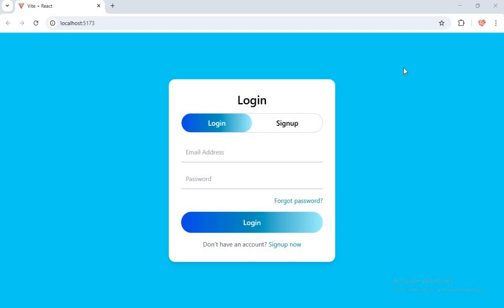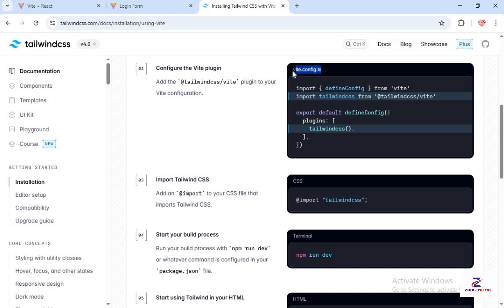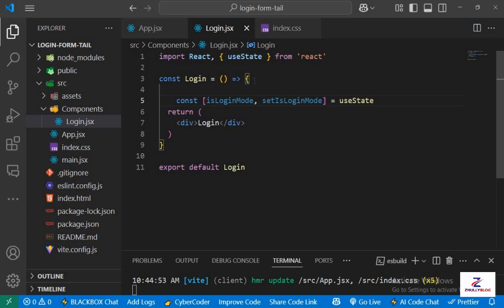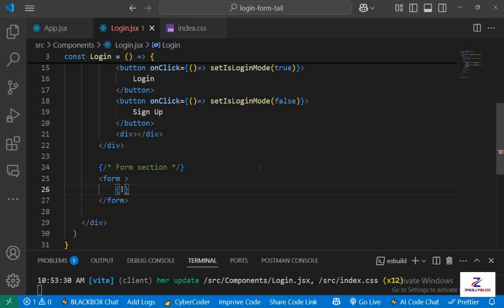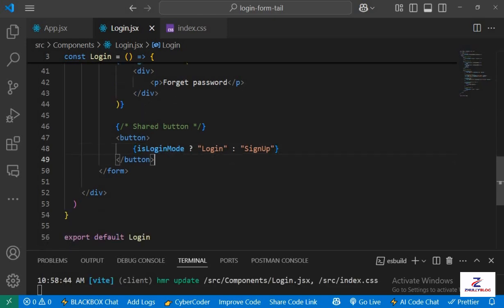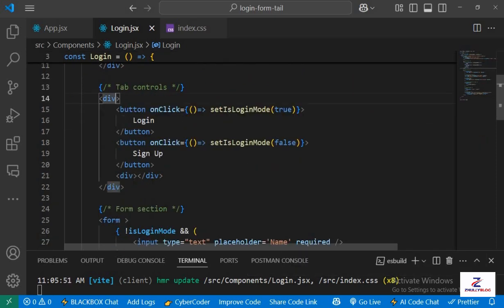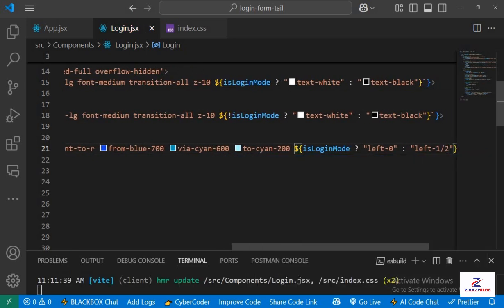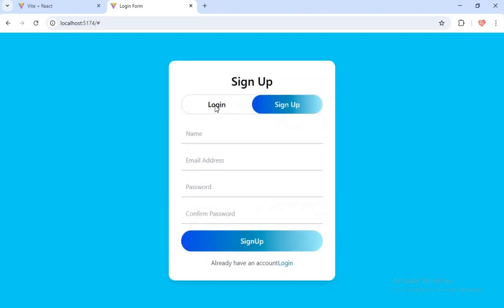How To Build Login & Sign Up Form Using React JS and Tailwind CSS